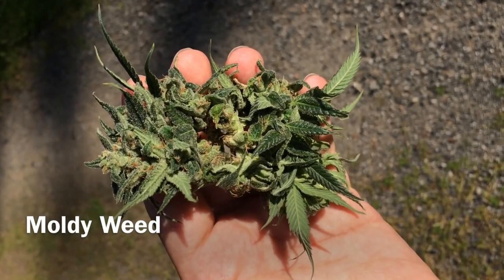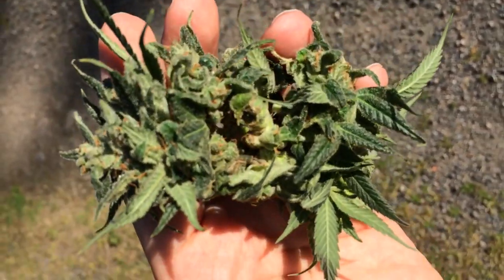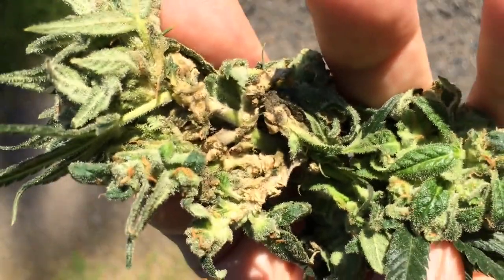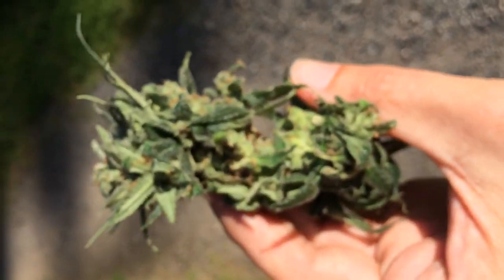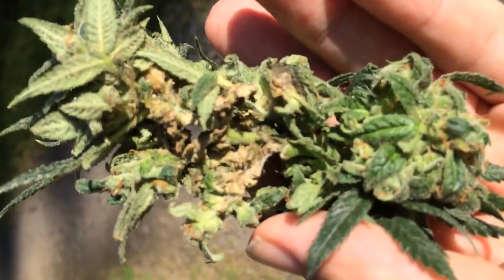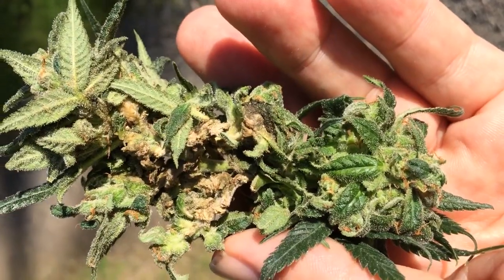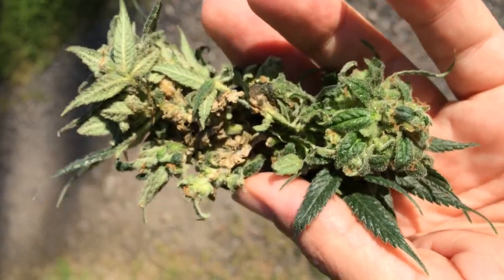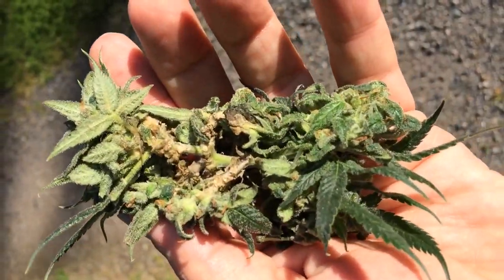Moldy Weed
Most enthusiasts have not seen moldy cannabis and don't know how to identify it. Similarly, novice growers may not have seen it before their first outdoor crop too. Shaping Fire podcast host Shango Los take a moment to look at a moldy flower in this video from 2014.